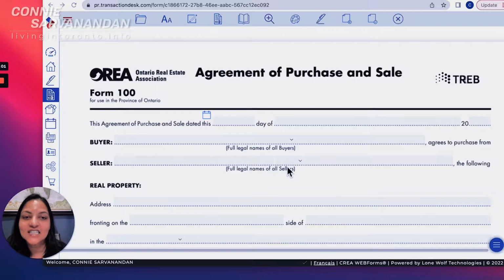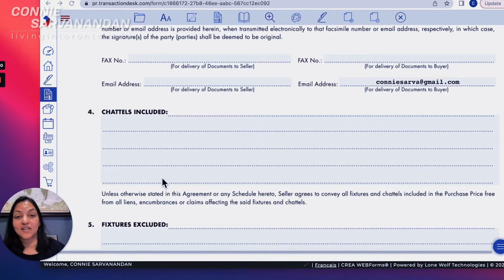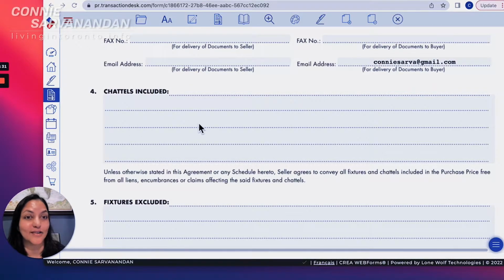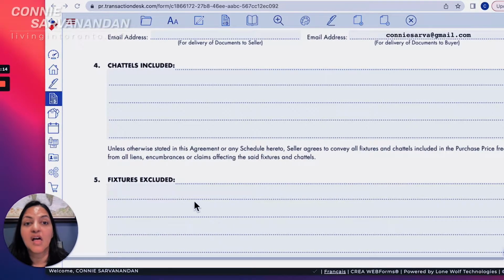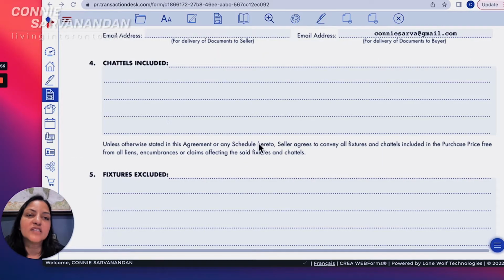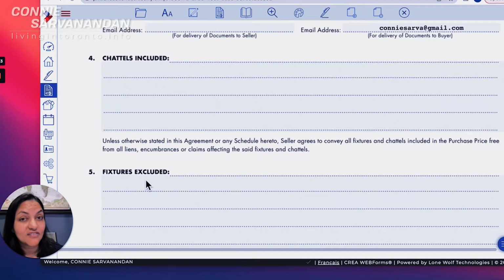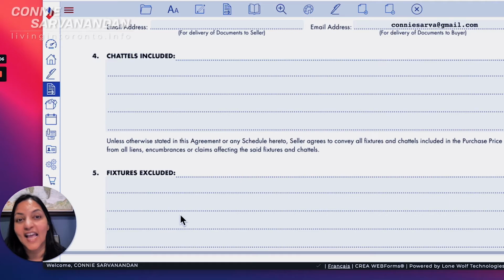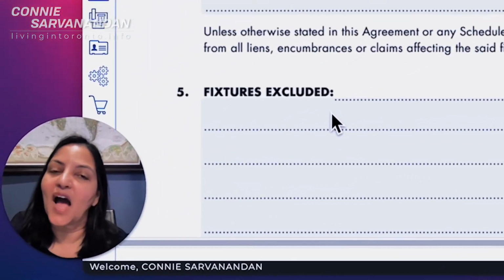Understanding the Ontario Agreement of Purchase and Sale.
Do you know what a Chattle is?... what about a Fixture? Lets see why both are important in the agreement of purchase and sale.

🤔  Thinking of moving to Toronto Canada? Let us help!🤠

Chapters:
0:00 - Do you know what a chattel is? Do you know what a fixture is?
1:00 - Understanding the Ontario agreement of purchase and sale.
1:27 - What is a chattel and what is a fixture?
4:25 - Why do people get confused?
5:20 - How to avoid any confusion.
6:21 - Wrap up

If this is your first time to this channel, and you want to know everything about eating, sleeping, working, playing, the good, and the bad of living in Toronto Canada then subscribe▶ and tap the bell🛎 for notifications so you can be the first to know about the current market in Toronto Canada.😁

We get calls and emails everyday from people just like you, looking for help on making their move to Toronto Canada and we absolutely love it.😍 Whether you are moving in 9 days or 90 days, give us a call☎, shoot us a text📝, or send us an email📨 so we can help you make a smooth move to Toronto Canada.
Connie Sarvanandan Real Estate Agent Remax Hallmark Realty Ltd.